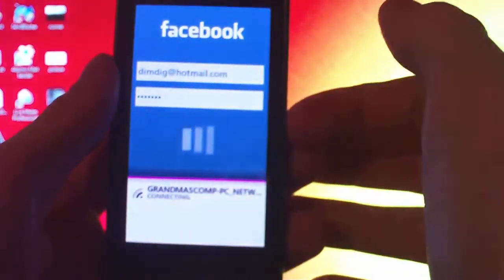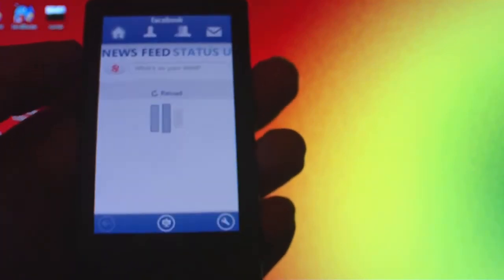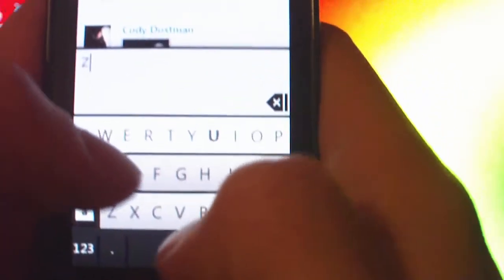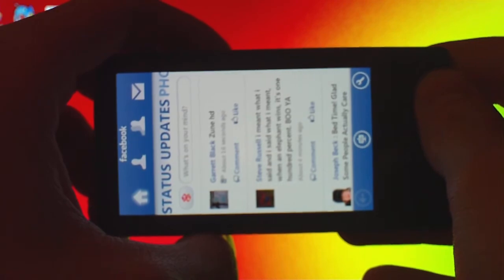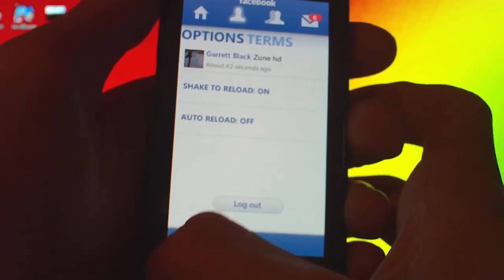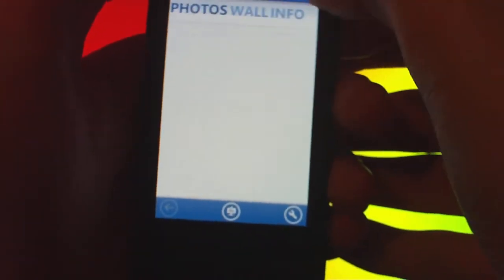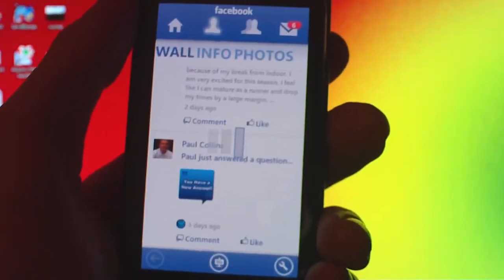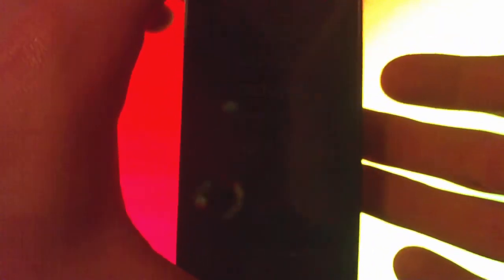Facebook App for the Zune HD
A review of the Facebook app on the Zune HD. This app is not very good at all and needs a lot of work